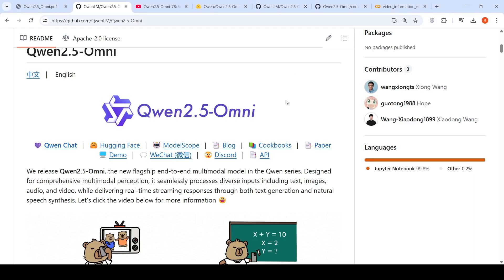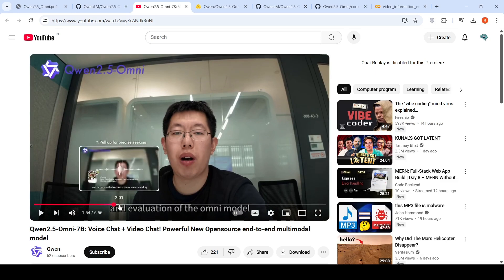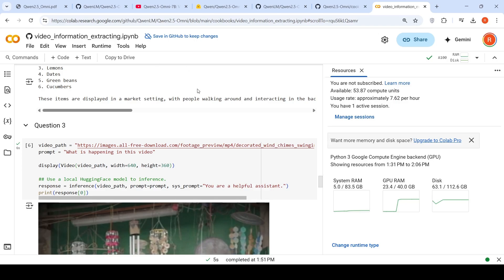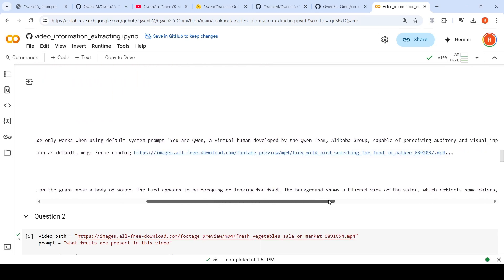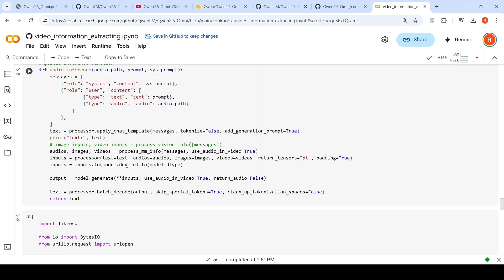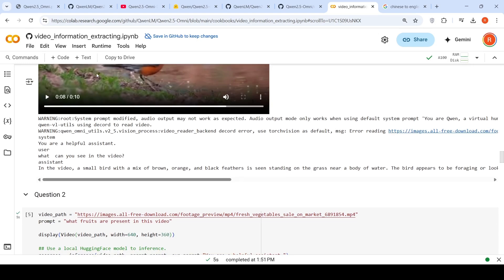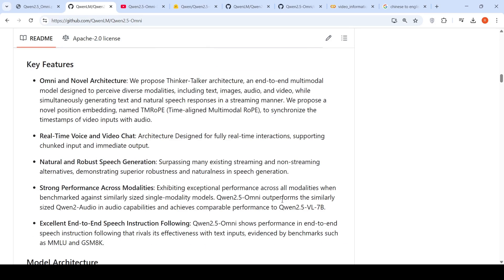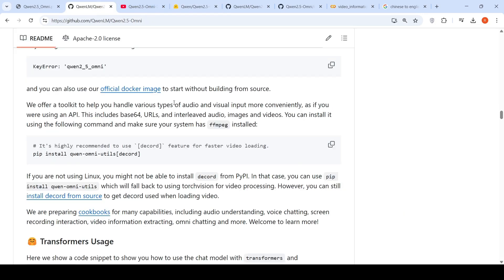Qwen2.5-Omni processes text, images, audio AND video - responds with NATURAL SPEECH in REAL-TIME! 🤯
Allibaba Qwen has released Qwen2.5-Omni, the new flagship end-to-end multimodal model in the Qwen series. Designed for comprehensive multimodal perception, it seamlessly processes diverse inputs including text, images, audio, and video, while delivering real-time streaming responses through both text generation and natural speech synthesis.